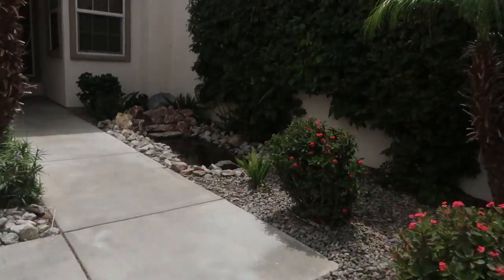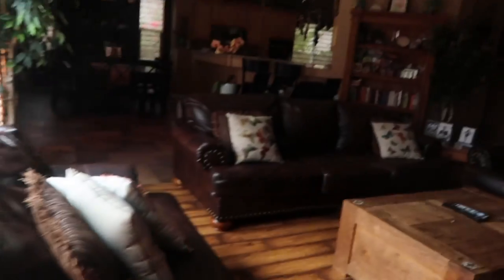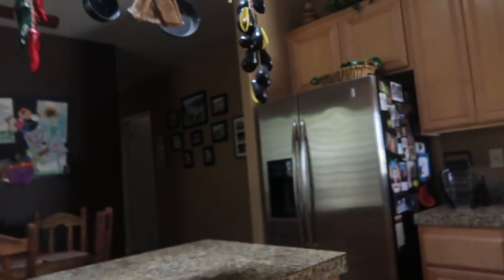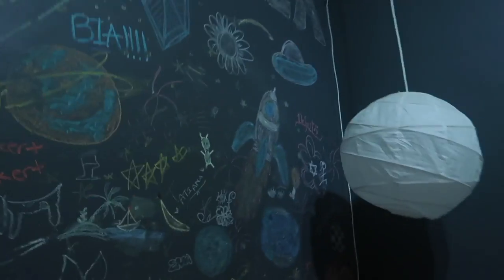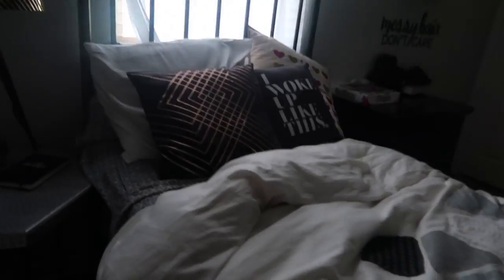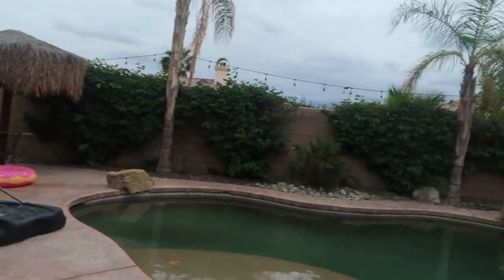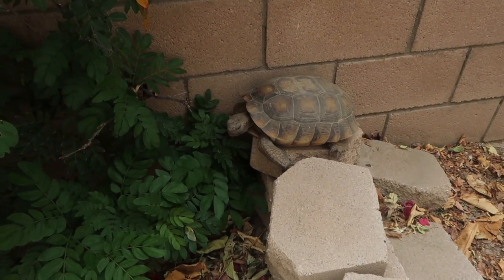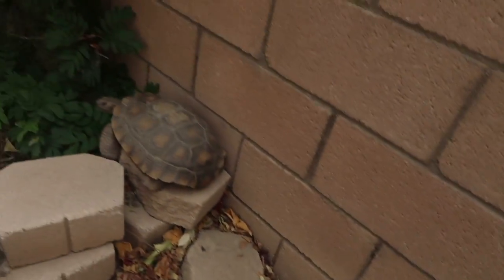vlog 5... I ATE A SCORPION!!!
BEST VLOG YET HOUSE TOUR AND BEST CHALLENGE YET!!!